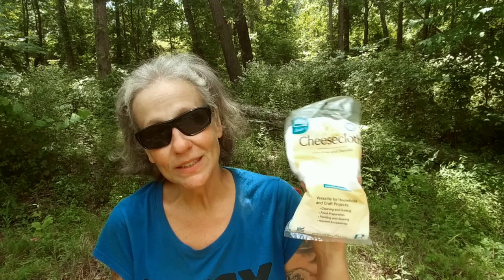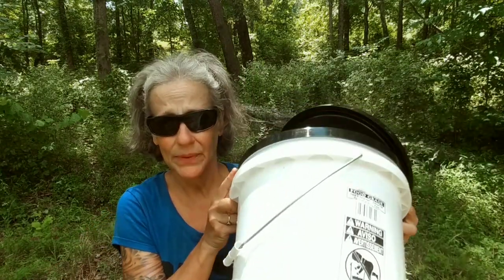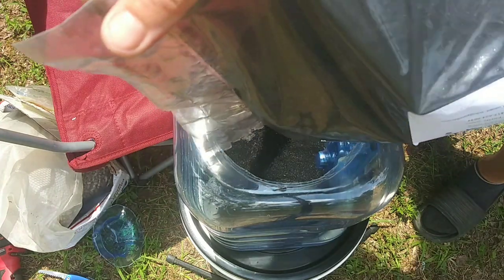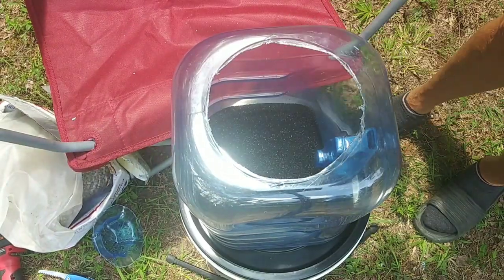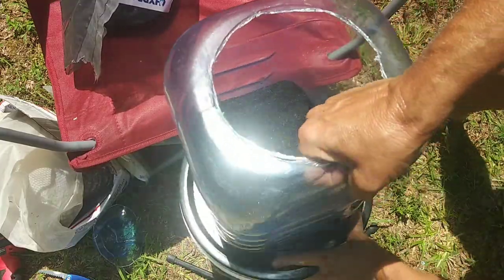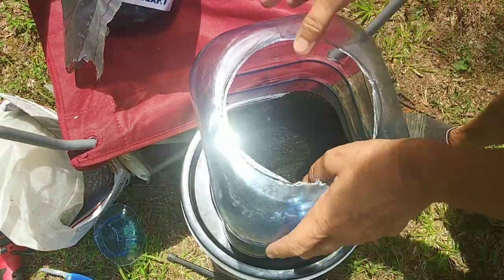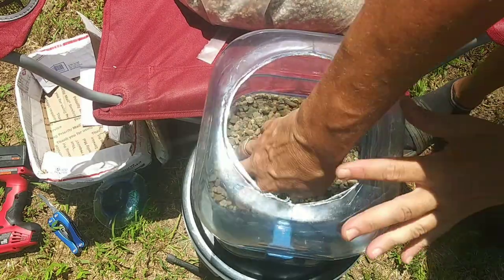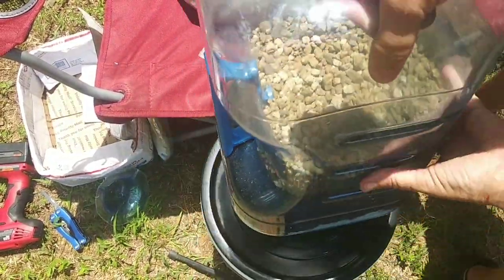Building a DIY Water Filter Using BioChar and a 3 Gallon Jug - Ann's Tiny Life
I show you how I build a diy water filter using BioChar aka activated carbon,  and a 3 gallon jug. Although I have every confidence that this will make water safe to drink, boiling water is always safest! With that said, I've been building and using water filters very similar to this over the last year and I've never gotten sick from the water that's come out of my filters. Although I have the constitution of an ox, so there's that!